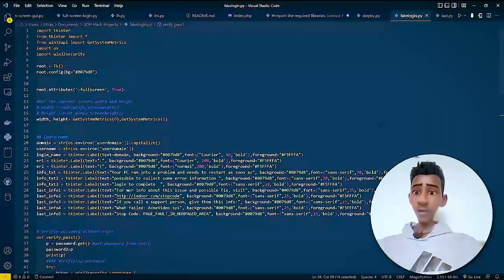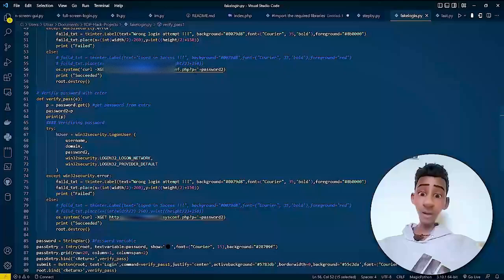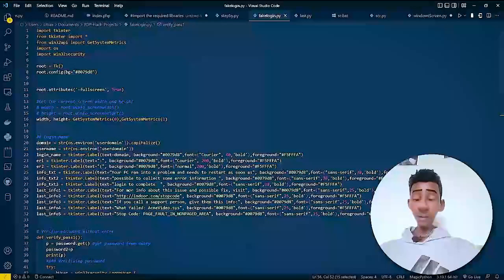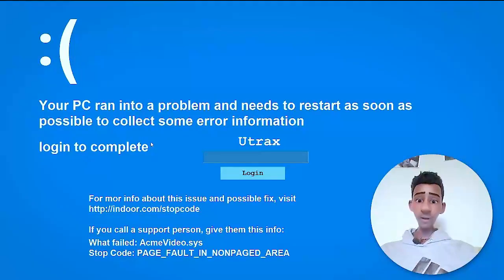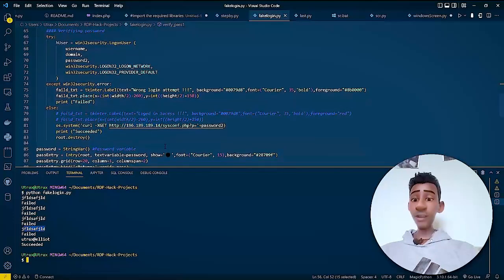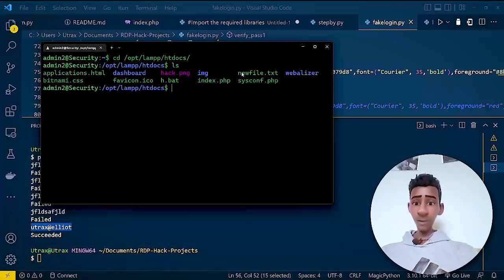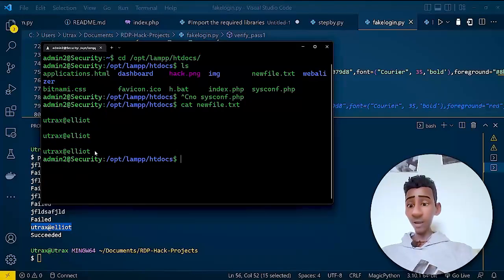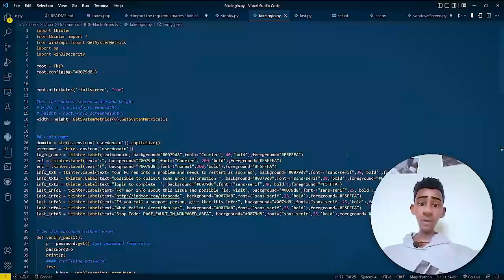🛑 I Developed a Hacking Tool In Python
In this video we will see how to develop hacking tools in python to hack any windows login password using python and if you want to be a real pro hacker you need to learn exploit writing, hacking tools in order to make your secret hacking tools 🫡